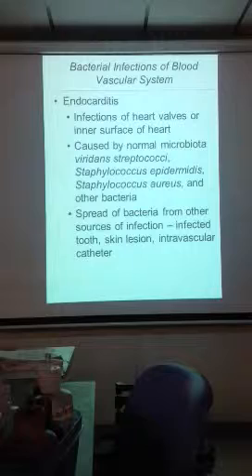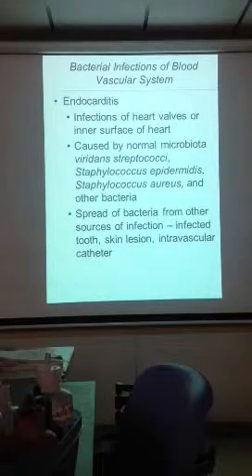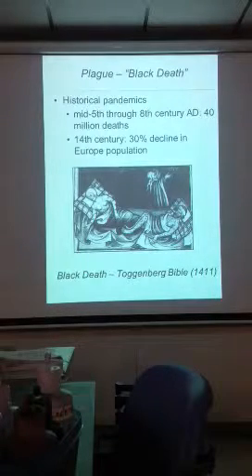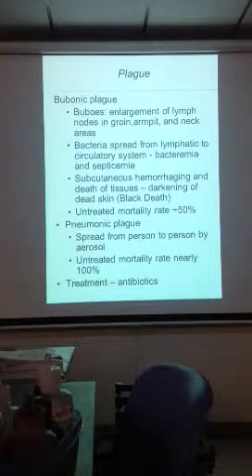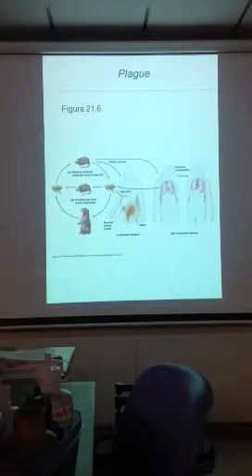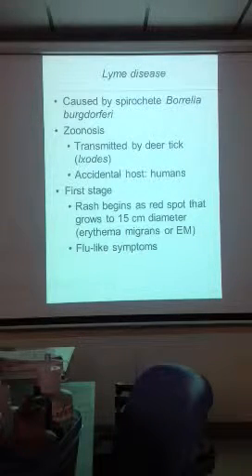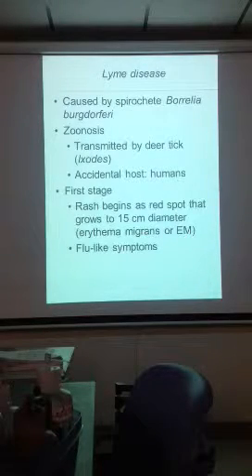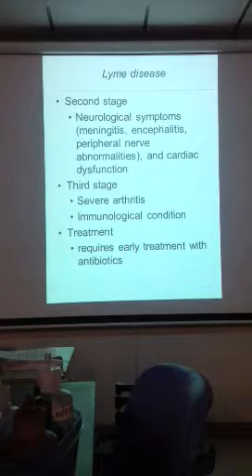Microbial Cardiovascular and Systemic Diseases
Bio 440 Ch. 21